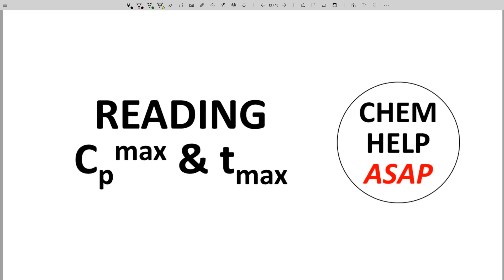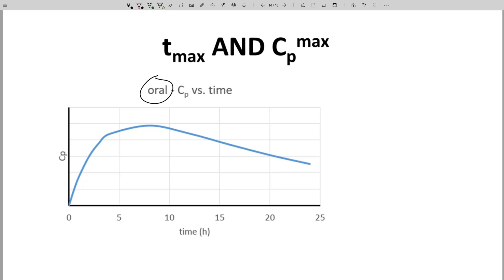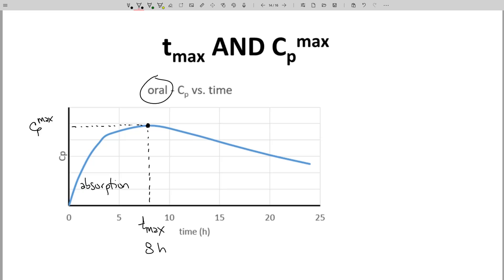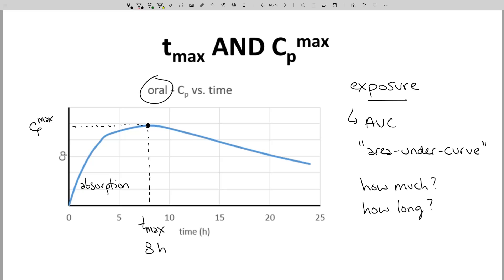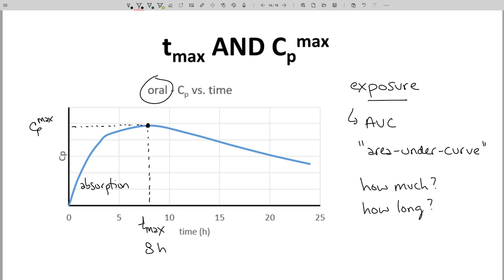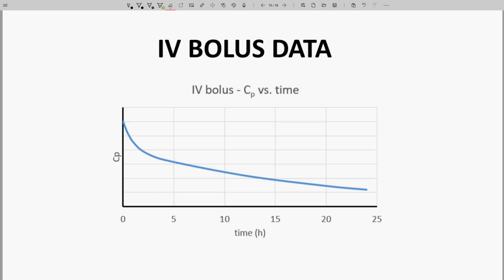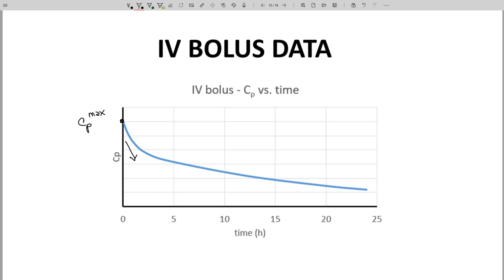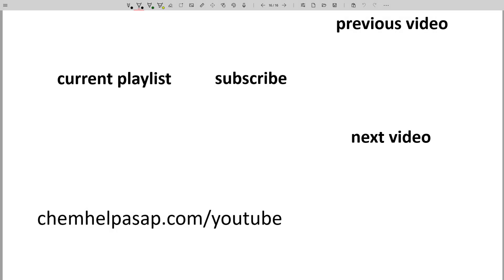Cpmax & tmax for drugs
Cp-time data points are useful for determining both Cpmax and tmax for drugs.  Oral Cp-time curves are particularly useful for this purpose.  Cpmax is the highest point in a single-dose oral Cp-time curve.  tmax is the time point of the observed Cpmax value.  Cpmax is one method for determining drug exposure, and tmax conveys "when" the peak in exposure occurs.